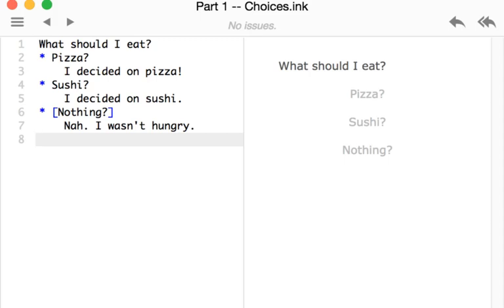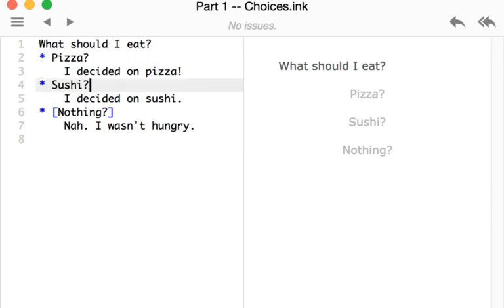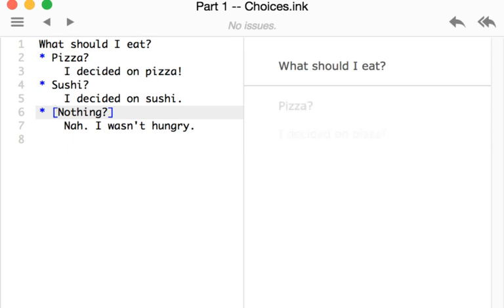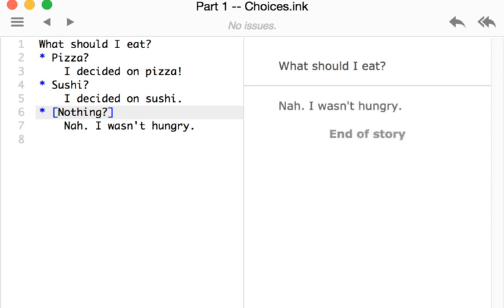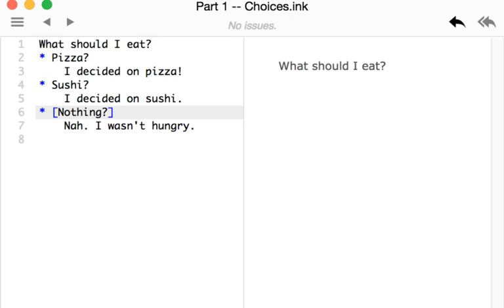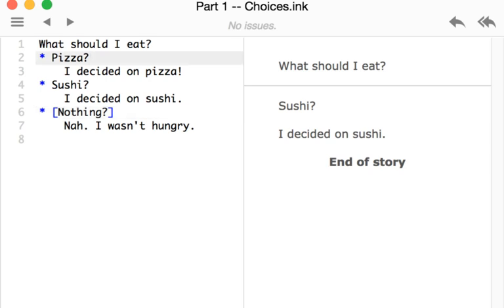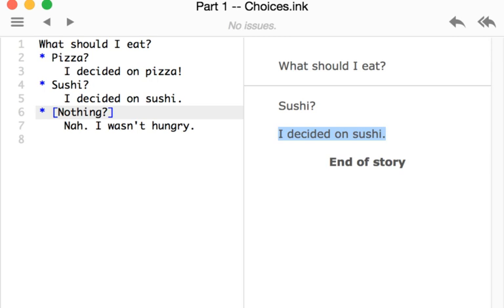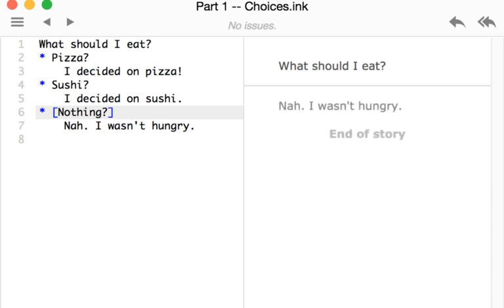Learning Ink: Part 1: Choices (Ink 0.8)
This video introduced Choices, a core part of the Ink scripting language.